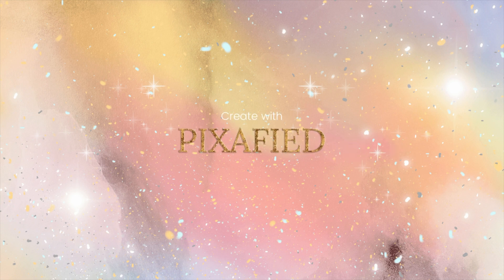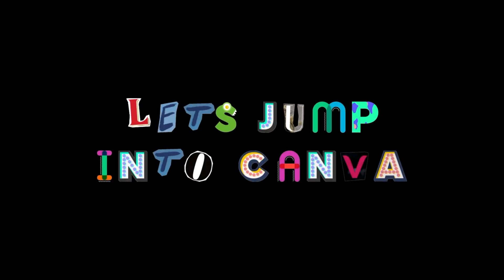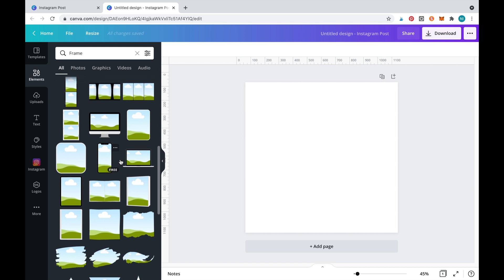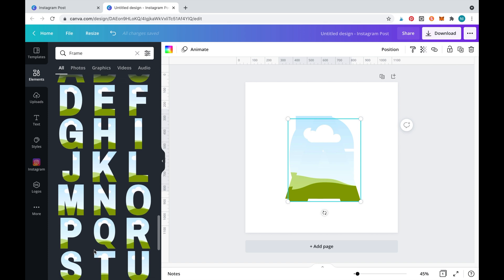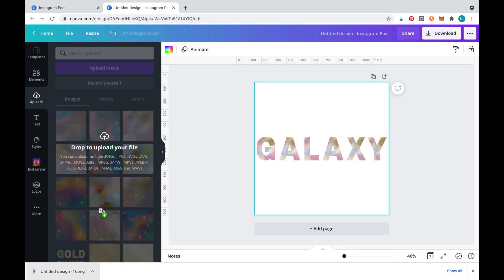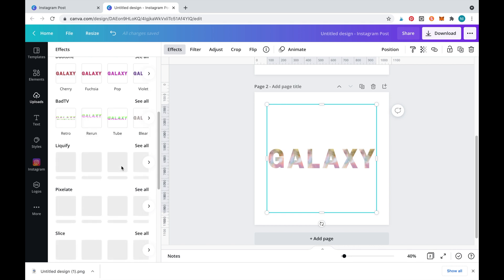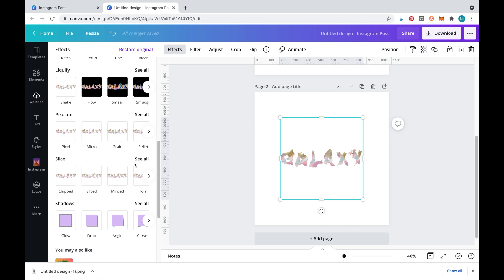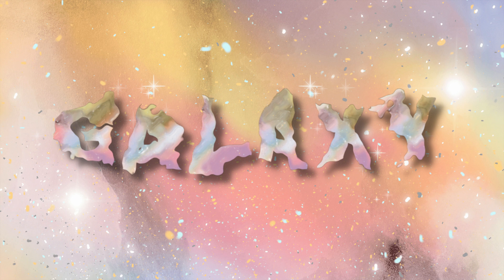How to Create Melting Galaxy Text in Canva | Text Effect Canva Tutorial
Today in this Canva Tutorial we’ll be creating this cool melting galaxy text. This stand-out text effect is great for social media, logos, and more! Not only will you learn about this Liquify text effect but also other effects that are hiding in Canva. This tutorial is perfect for beginners to advance Canva users.